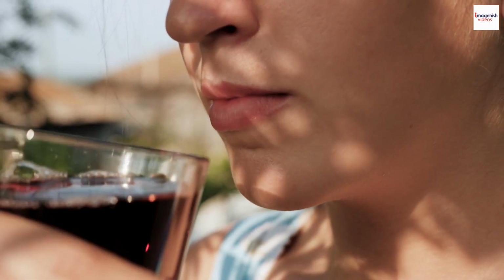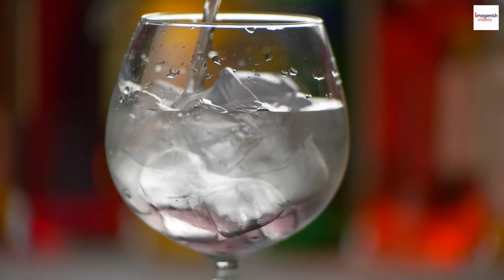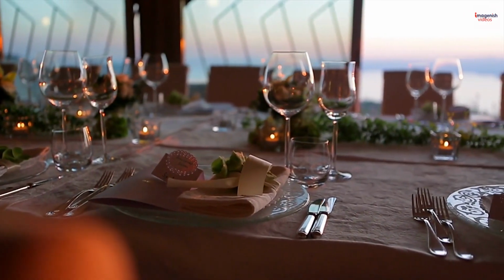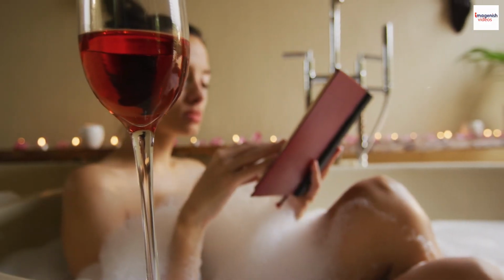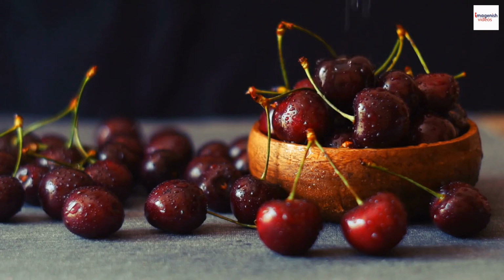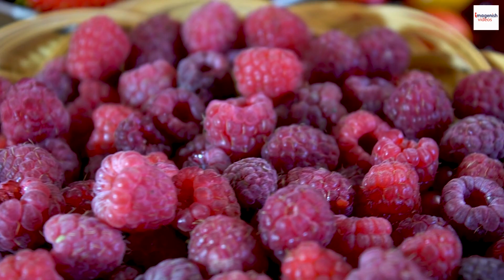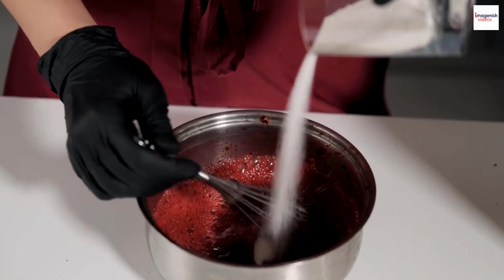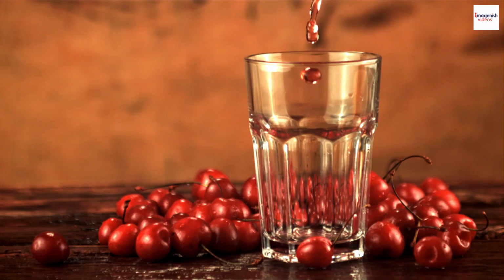"Visinada Revealed: Unveiling the Secrets of Greece's Ancient Cherry Elixir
"Greece's Ancient Cherry Elixir" refers to a traditional beverage known for its rich history and cultural significance in Greece. Made primarily from local sour cherries, this elixir is often sweetened and sometimes infused with spices or herbs. It has been valued for its potential health benefits, including antioxidant properties, and was historically used for medicinal purposes as well as a delightful refreshment. This ancient recipe has been passed down through generations, showcasing Greece's deep-rooted connection to natural remedies and traditional culinary practices. Today, it continues to be enjoyed both as a nostalgic drink and a representation of Greece's culinary heritage.